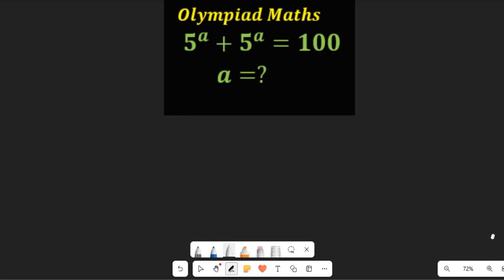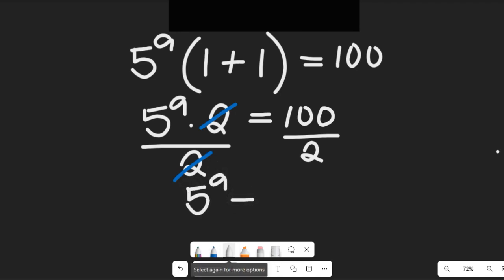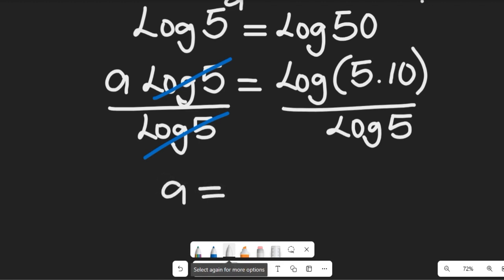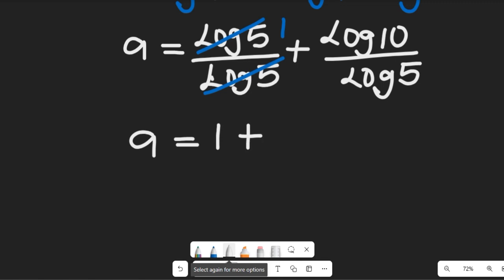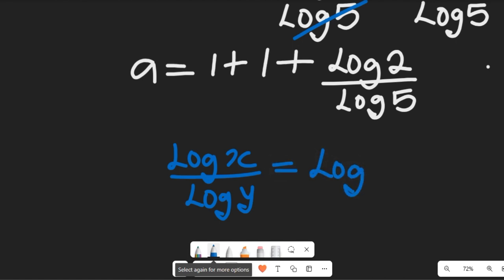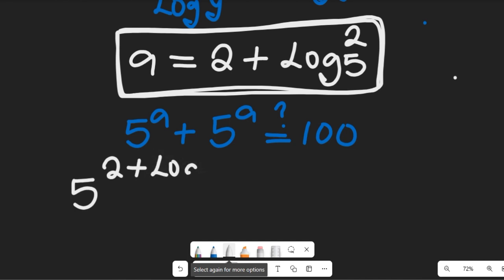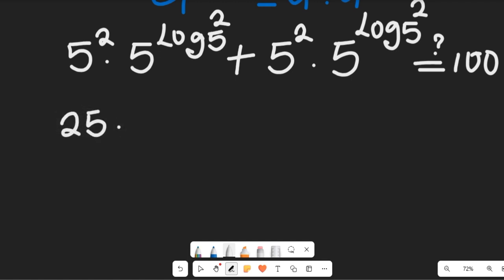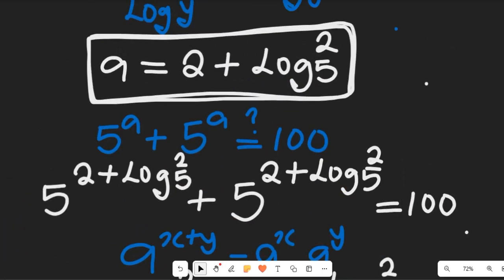Olympiad Mathematics Problem: Advanced Mathematics Lectures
Are you preparing for a Math Olympiad or looking to expand your knowledge of advanced mathematics? This video features a lecture on Olympiad-level mathematics problems. We delve into complex concepts and problem-solving strategies used in math competitions.
This is perfect for students, educators, and math enthusiasts seeking to explore challenging math and enhance their skills. Join us for in-depth discussions and solutions to Olympiad mathematics problems.

ABOUT THIS CHANNEL:
On this Channel we will present:
1. Mathematics topics for Olympiad Maths Competition, GCSE, SAT students
2. Mathematics topics for senior secondary school
3. Mathematics topics for university students
4. Solve Mathematics past questions etc.